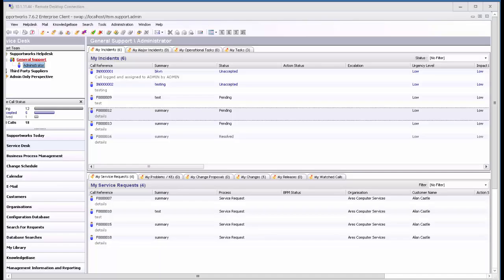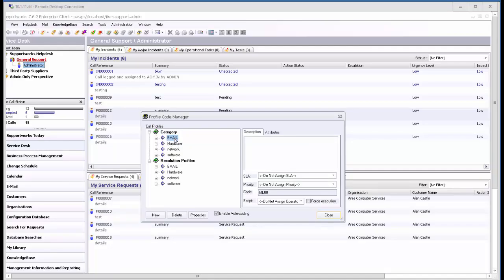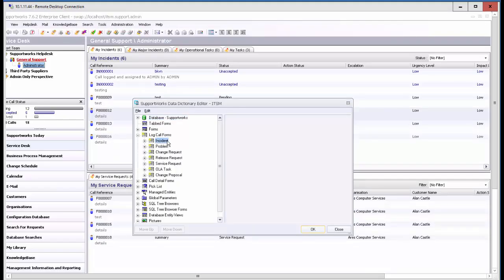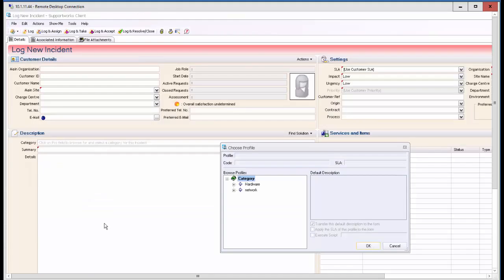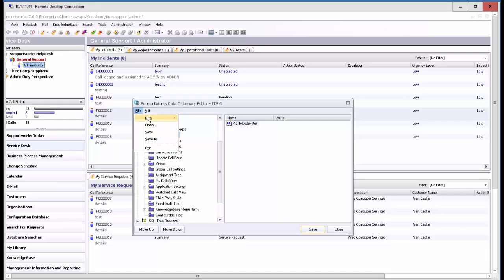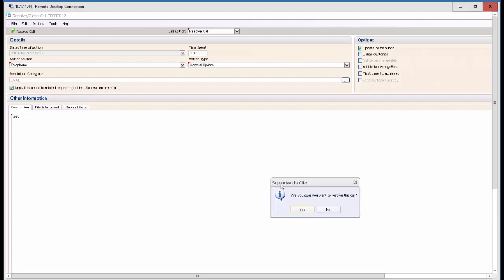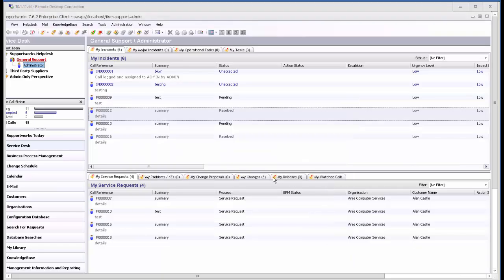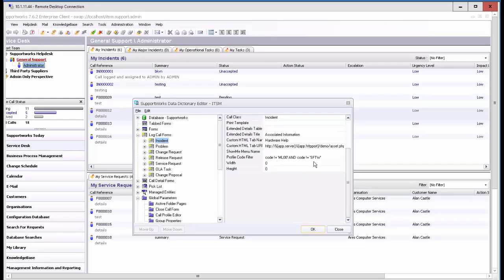How to Hide Call Profiles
This video explains how instead of deleting call profiles you can hide them from the analyst view so that analysts no longer select the Call Profiles you don't want them selecting.